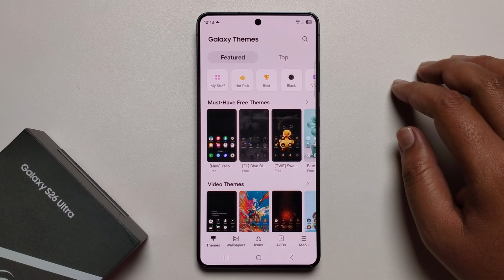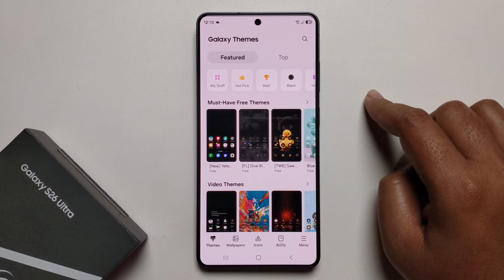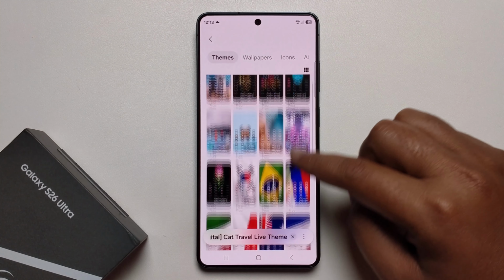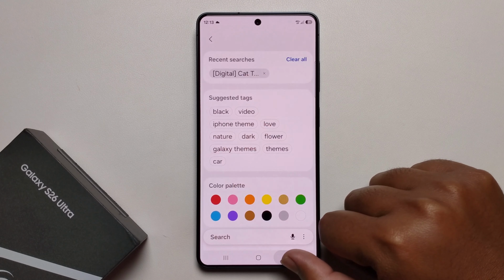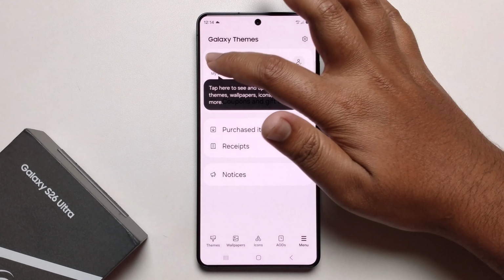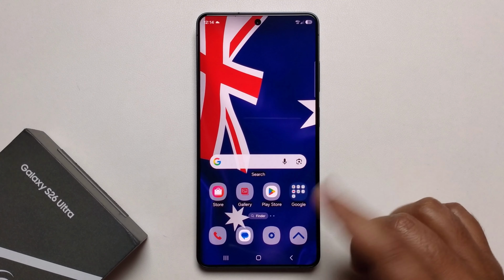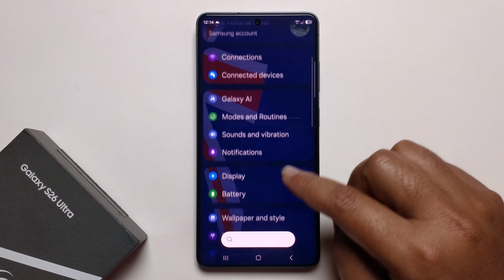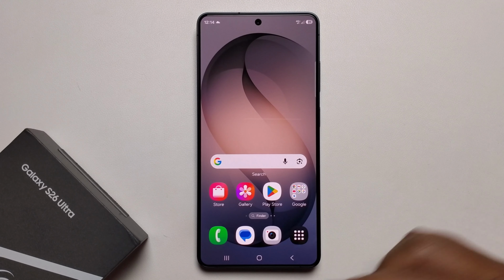How to Get & Change Theme on Samsung Galaxy S26 / S26+ / S26 Ultra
Follow these steps to update, Get & Change Theme on Samsung Galaxy S26 / S26+ / S26 Ultra. It's super simple, as long as you abide by a few rules